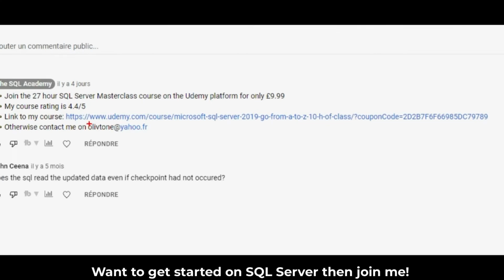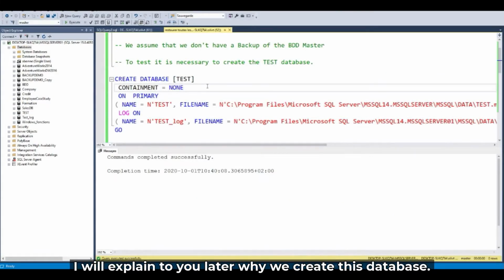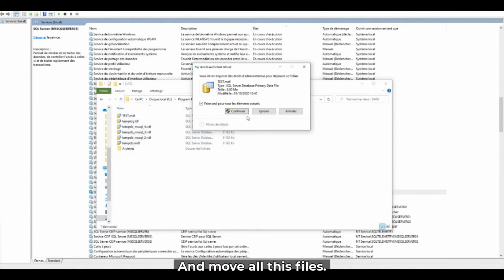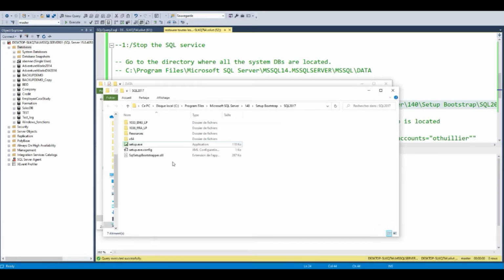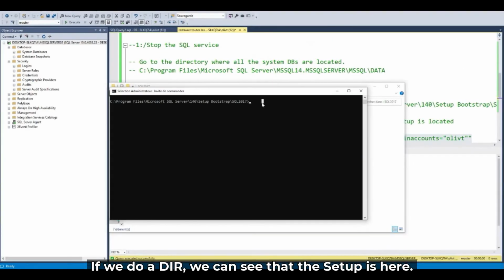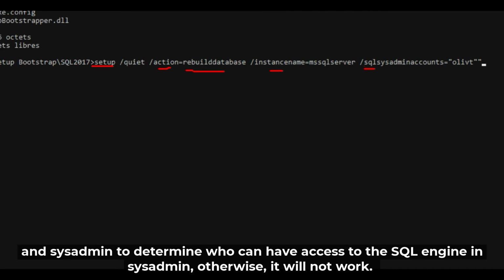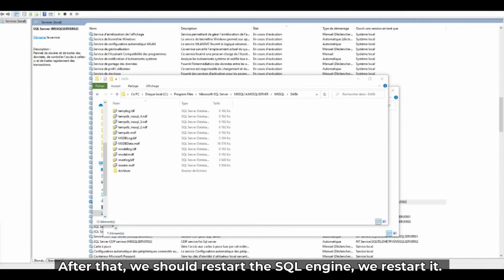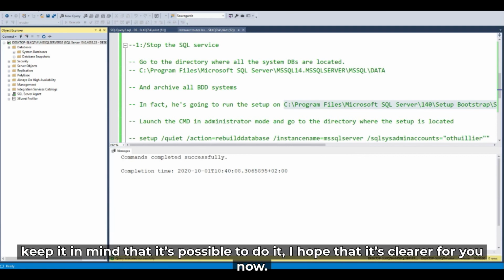How to restore all the system database ? | SQL server